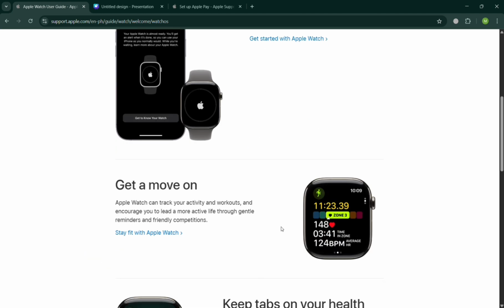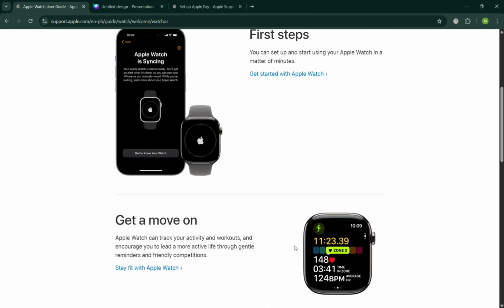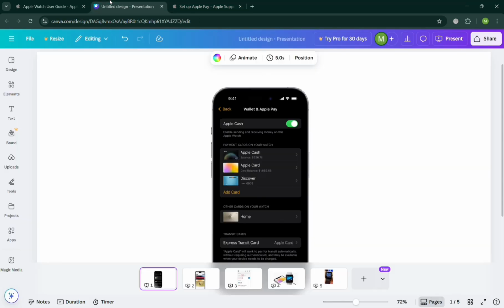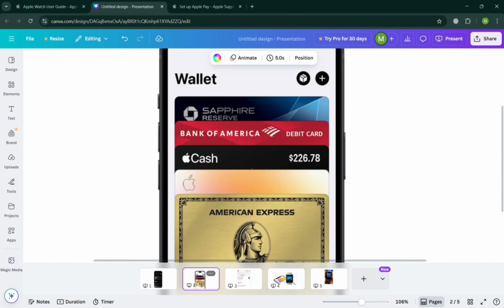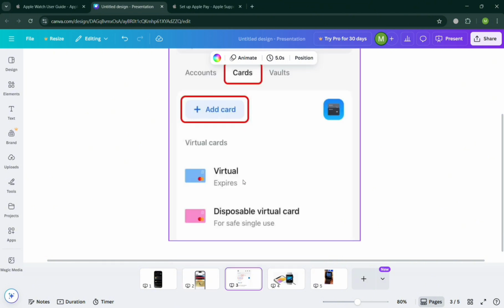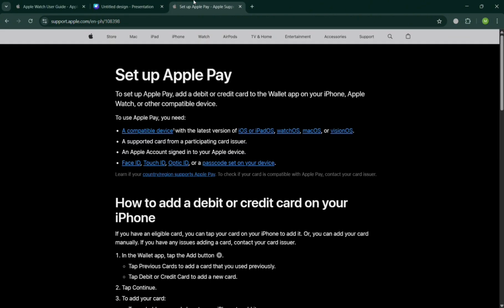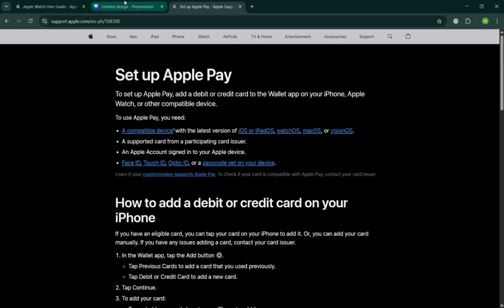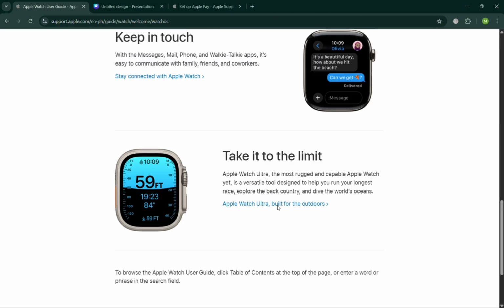HOW TO ADD DEBIT CARD TO APPLE WATCH 2025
Want to use Apple Pay on your wrist? In this quick tutorial, learn how to add a debit card to your Apple Watch using the Wallet app. Follow these easy steps and start making contactless payments right from your watch.